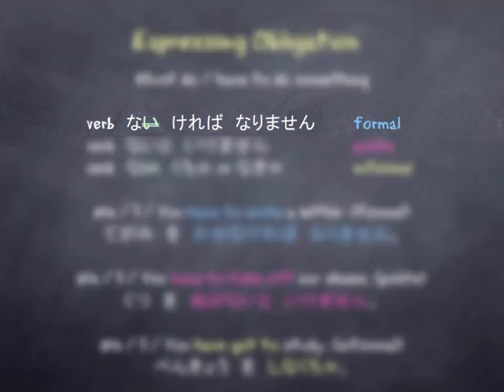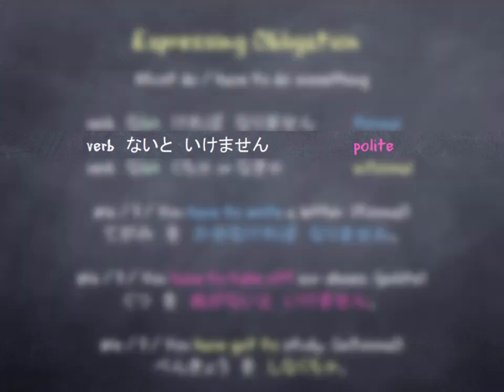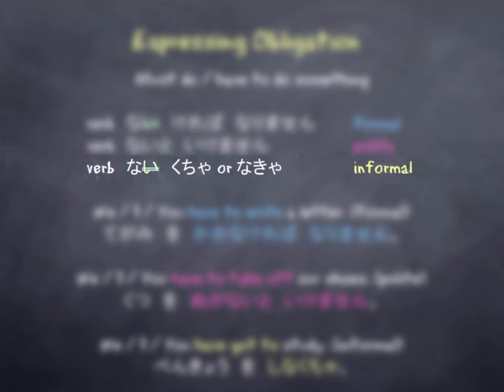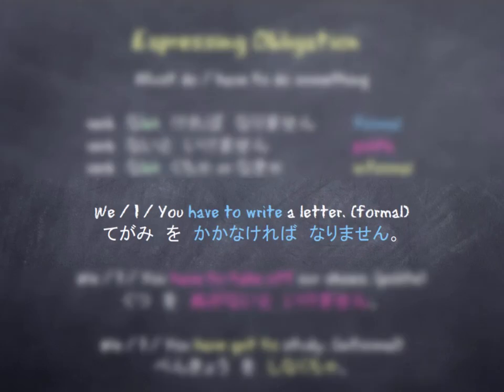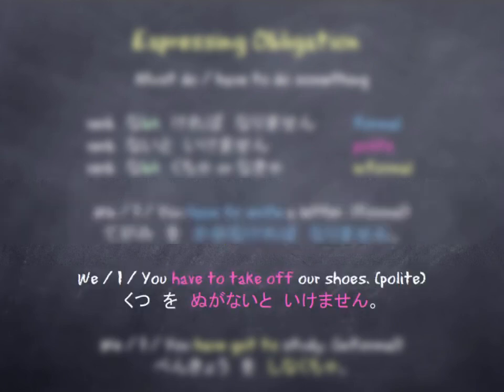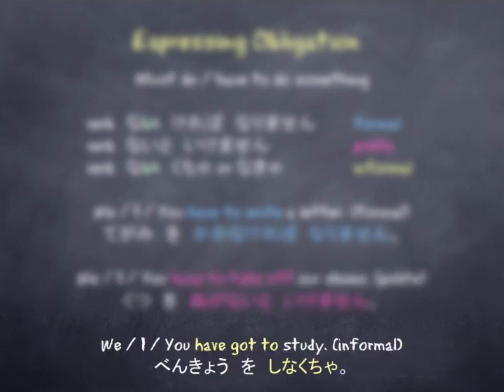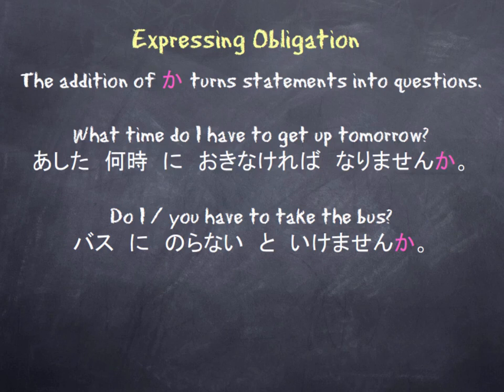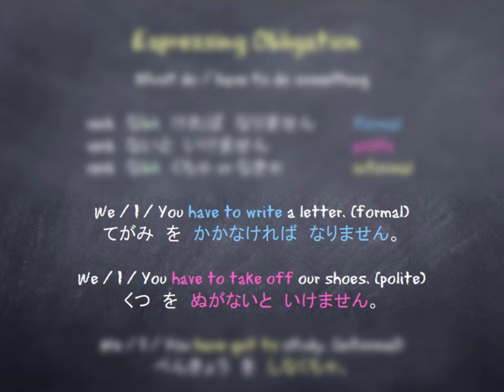Mirai Course Book 5 Topic 14 - Expressing Obligation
This tutorial explains how to express obligation - That someone must do / has to do something.